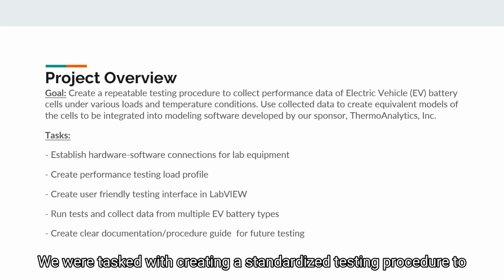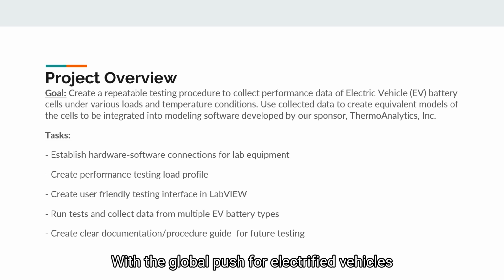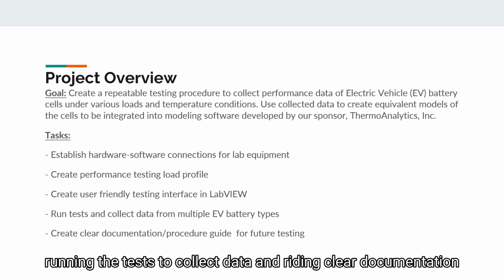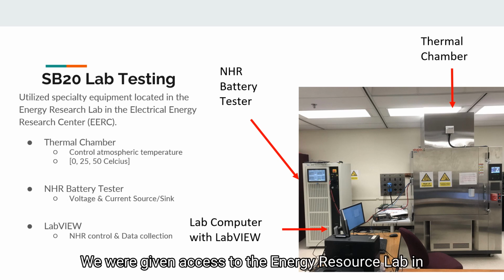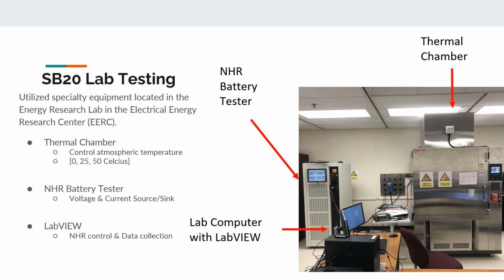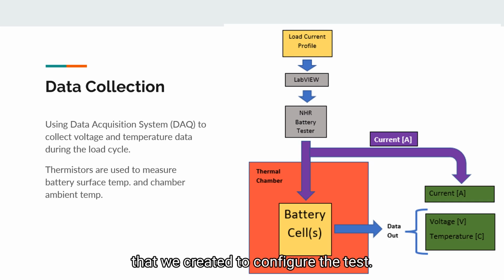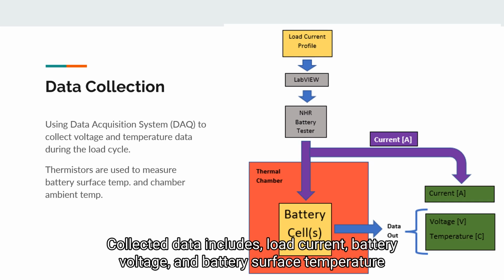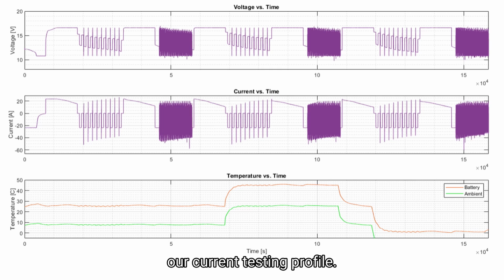253: ThermoAnalytics, Inc. Advanced Battery Model Investigation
"Project Overview: We were tasked with creating a testing system that can run standardized test profiles on battery cells that power hybrid and electric vehicles. We then used collected data to create new and improved models of the batteries following the National Renewable Energy Laboratory (NREL) Equivalent Circuit method. Once validated, we will couple the models with thermal modeling software developed by ThermoAnalytics, Inc., to allow for more accurate simulation of xEV's. This project is currently in its third phase. The lab setup is nearly complete, and official data collection has begun.

Team Members: Logan Canull, Mechanical Engineering, Noah Hornfisher and Jalen Vaughn, Computer Engineering, and Bayleigh Purdy, Double Major in Mechanical & Electrical Engineering

Advisor: Paul Bergstrom, Electrical and Computer Engineering